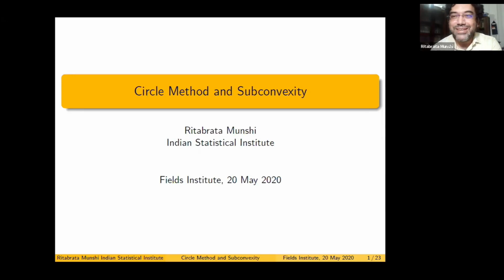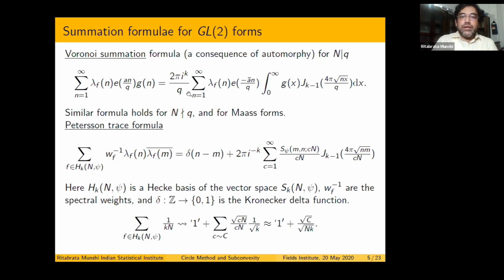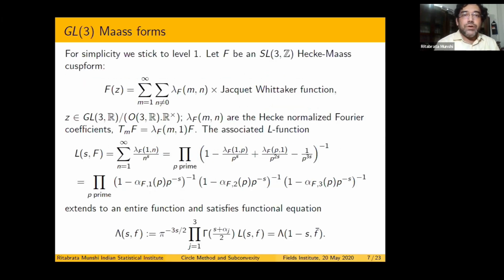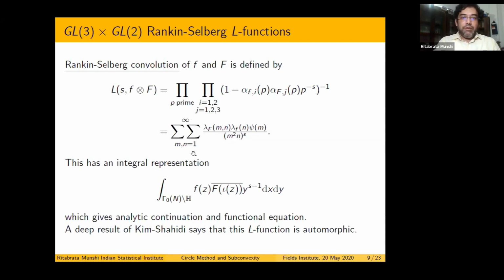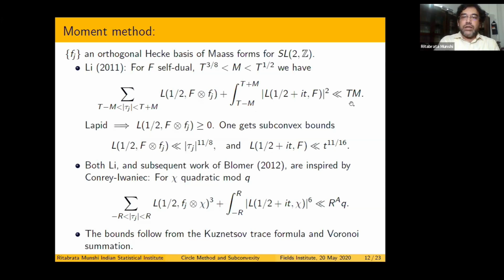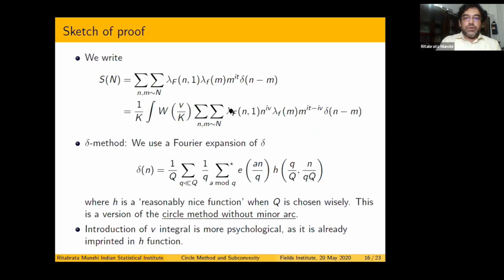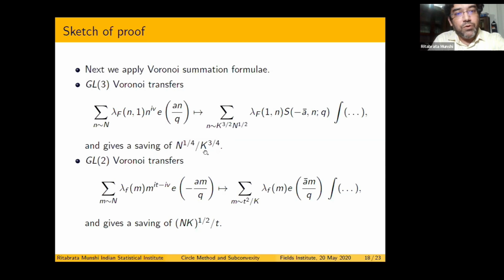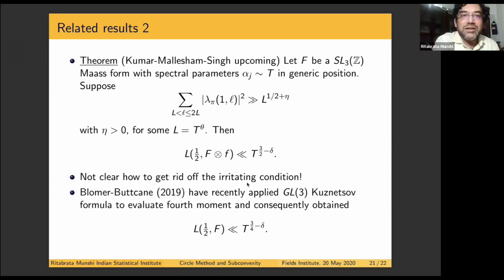Circle method and subconvexity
Speaker:
Ritabrata Munshi, Indian Statistical Institute

Abstract:
In this talk I will discuss the subconvexity problem for GL(3)xGL(2) Rankin-Selberg L-functions. I will show how the delta method can be used to prove various subconvexity bounds for such L-functions. The talk should be accessible to graduate students.